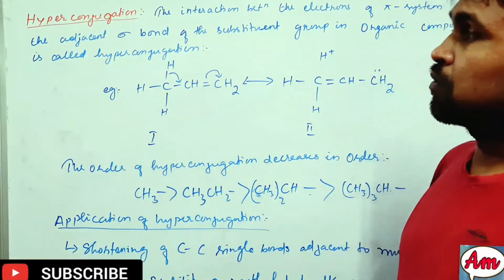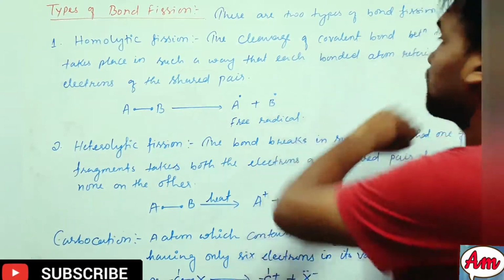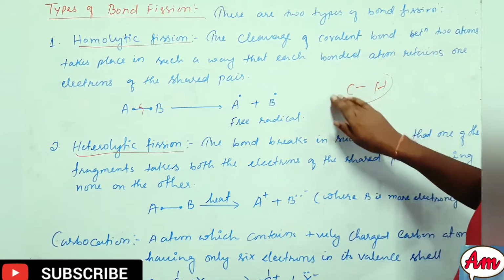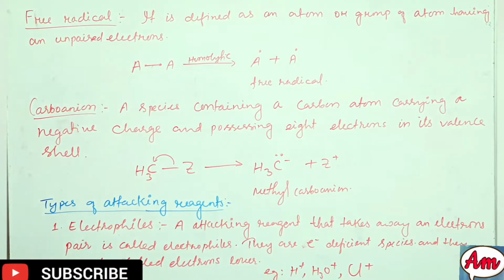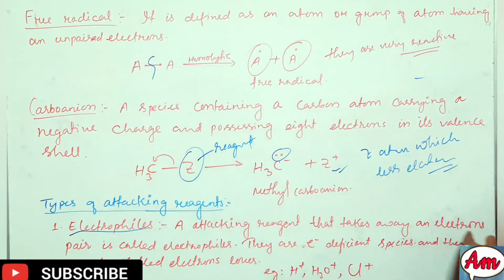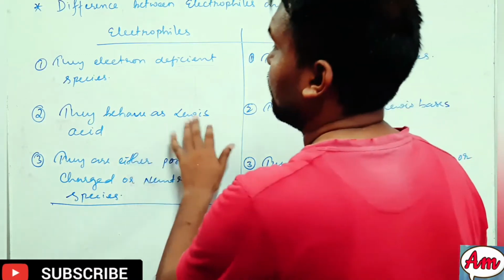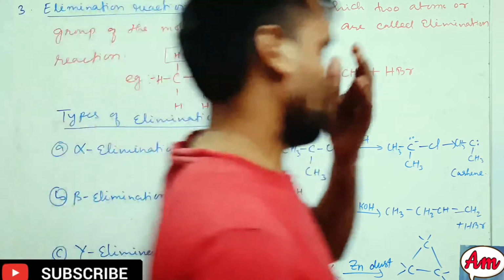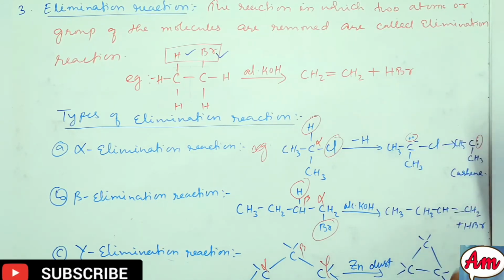Class-11,Chemistry,Lecture-10,chapter-12(NCERT)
General oraganic chemistry#
Types of fission#
Nucleophile & Electrophiles#
Tyes of organic reactions
carbocation & carboanion.